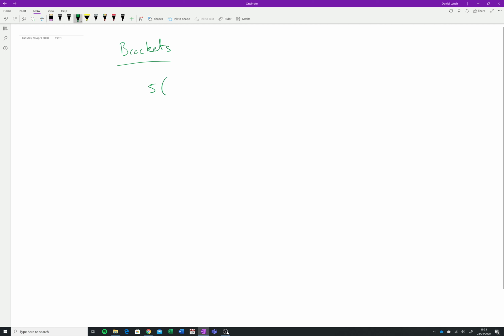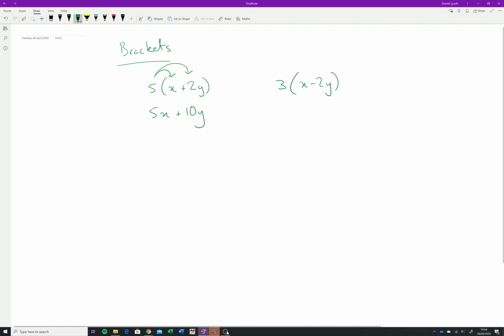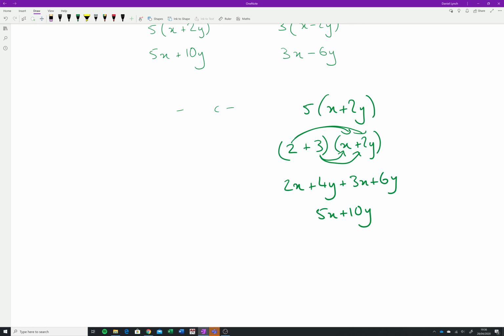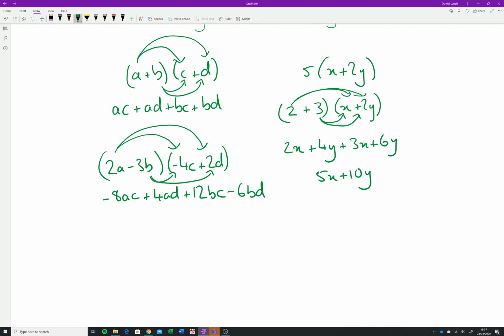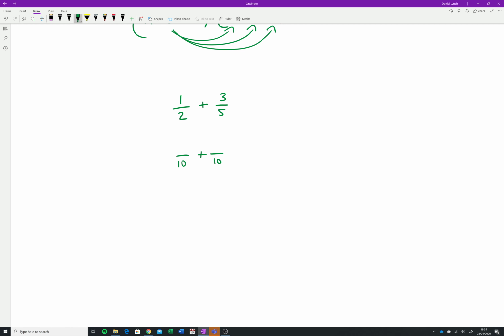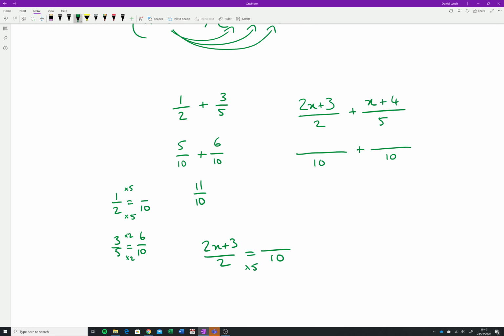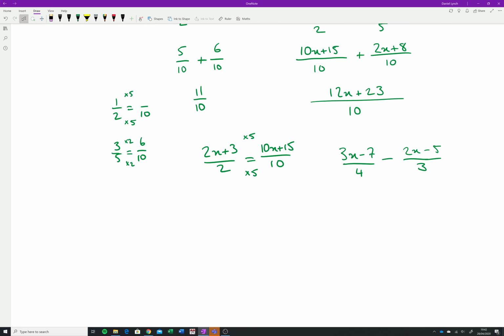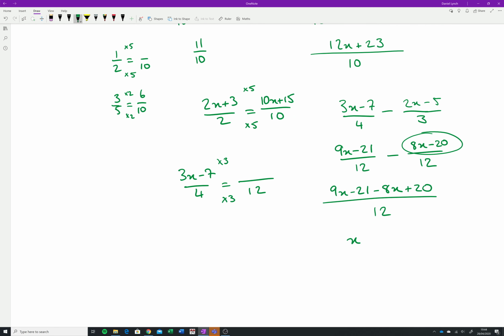TY Brackets and Demoninators